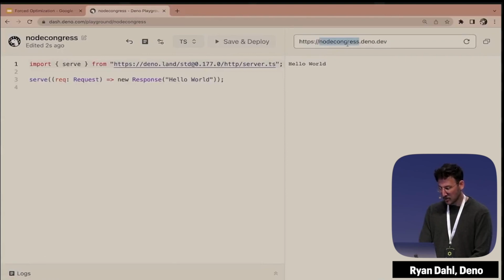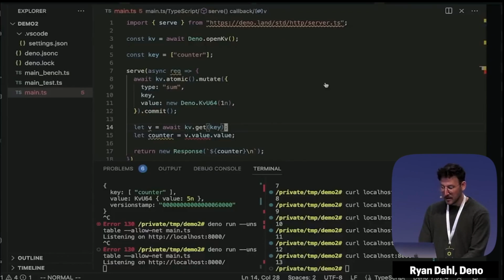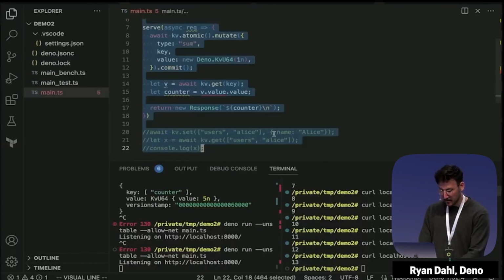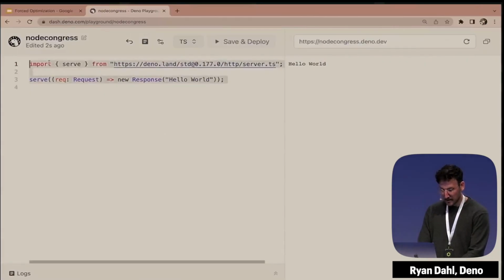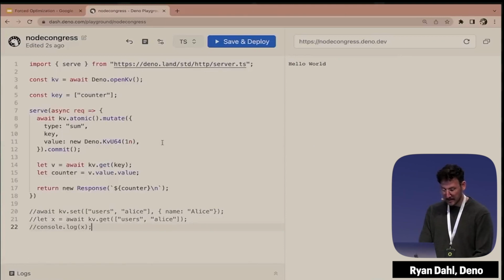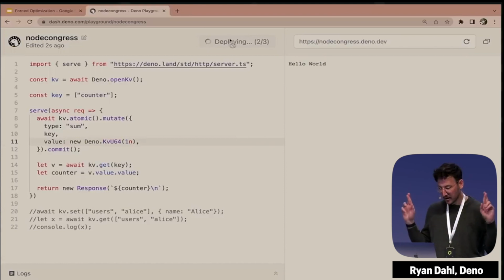Ryan Dahl demos Deno KV in Deno Deploy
Build stateful apps at the edge with Deno's globally replicated database, Deno KV.